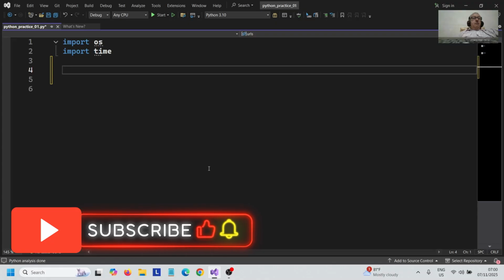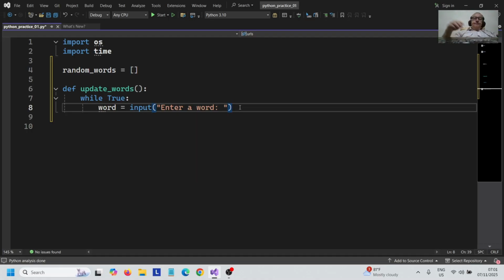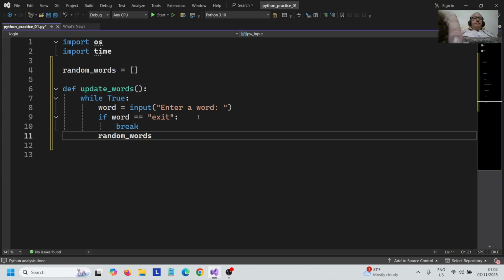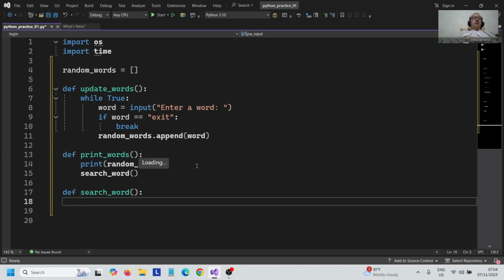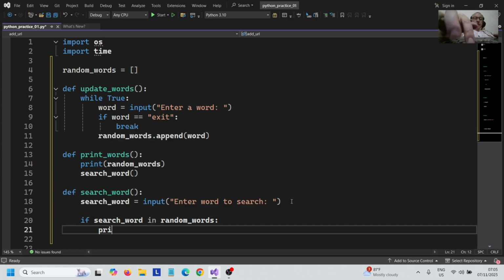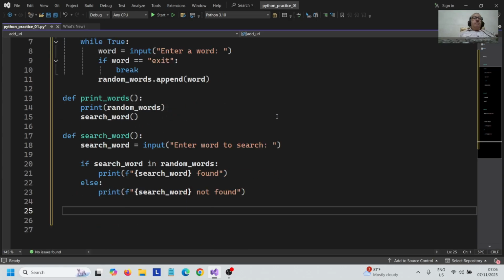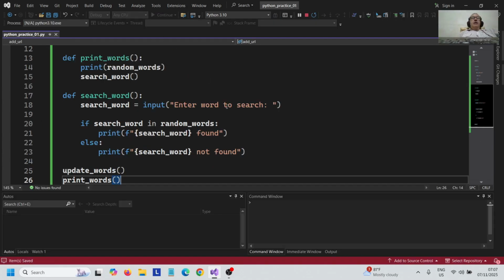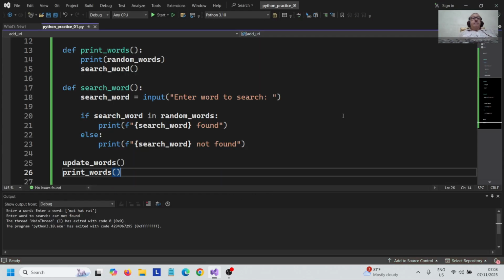Python Mini Project for Beginners | While Loop, Lists & Functions Explained Step-by-Step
Learn how to build a simple Python mini project using a while loop, functions, lists, break, and user input.
In this beginner-friendly tutorial, you’ll create a small Python program that:
✅ Accepts user input to enter words into a list
✅ Prints all words entered
✅ Searches for a word inside the list

Perfect for Python beginners who want hands-on coding practice with loops, lists, and functions.
Follow along step-by-step and improve your Python programming skills today!

📌 Topics covered:

While loops

Functions

Lists & append()

Searching in a list